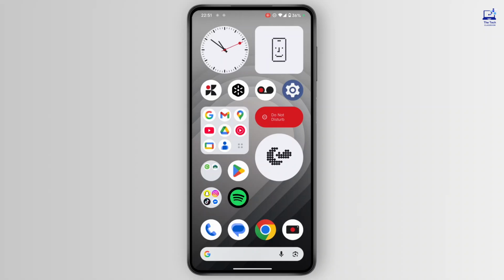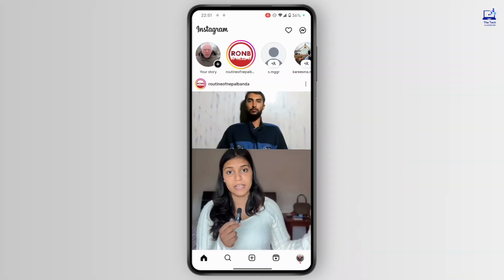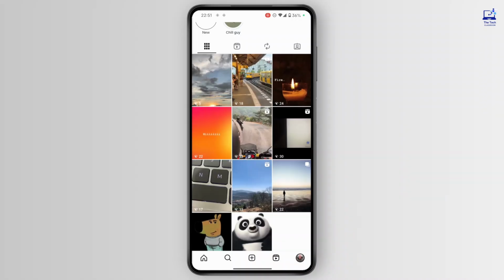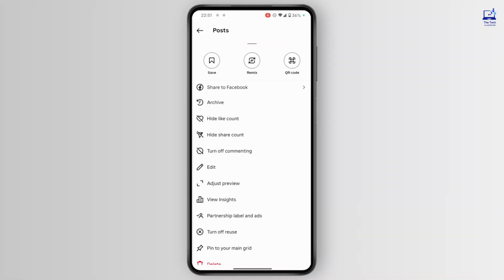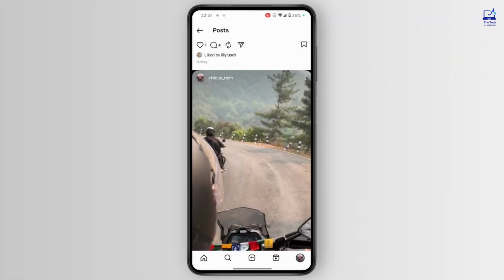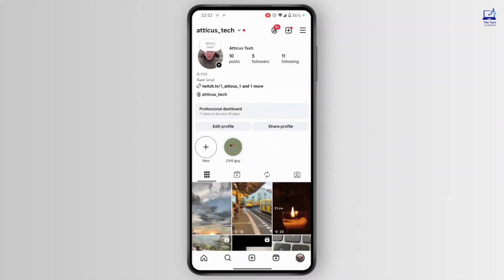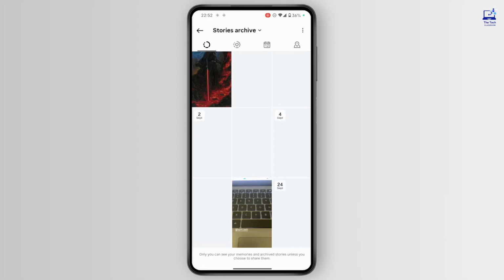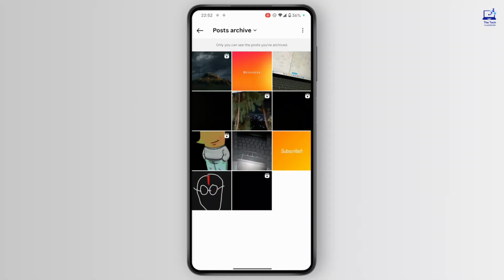How To Hide Photos On Instagram Without Deleting Them?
Want to hide photos on Instagram without actually deleting them? This video will guide you through the steps on how to hide your Instagram posts easily using the Archive feature. Whether you're asking, "How do I hide photos on Instagram?" or need help keeping posts private without removing them, this tutorial has you covered. Learn how to archive and unarchive photos anytime while keeping your profile clean and organized. Watch now to see how you can hide Instagram photos without deleting them!
Timestamps:
00:00 How To Hide Photos On Instagram Without Deleting Them?
00:06 How Do I Hide Photos on Instagram?